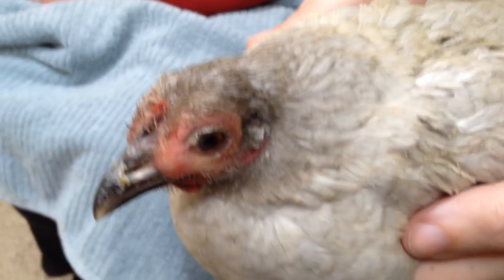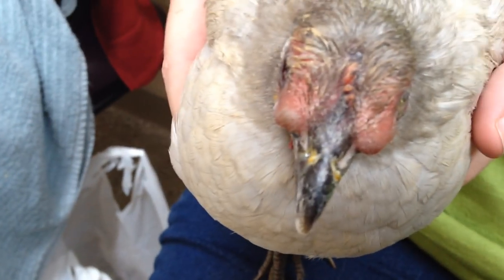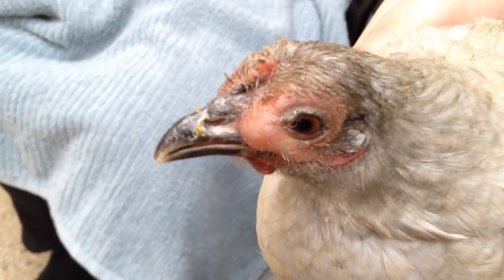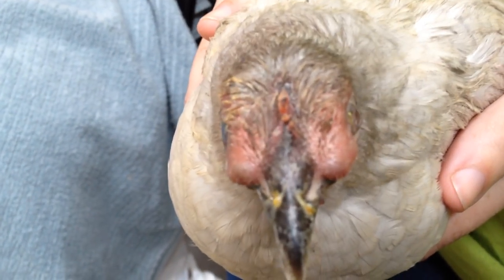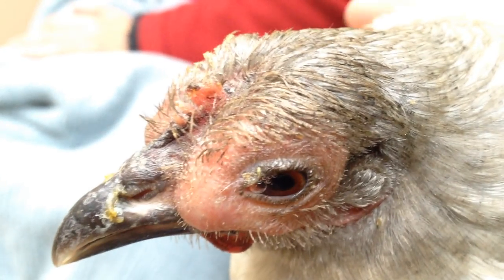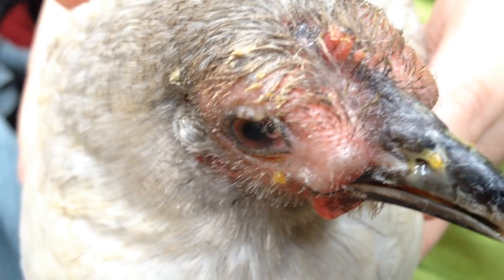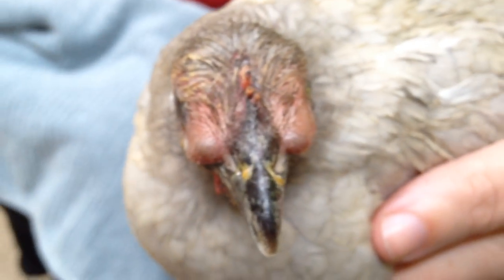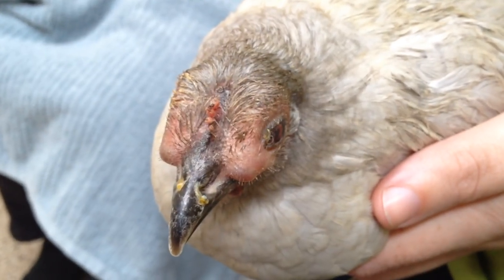Pet chicken with severe sinusitis